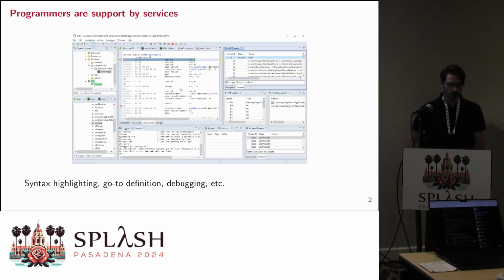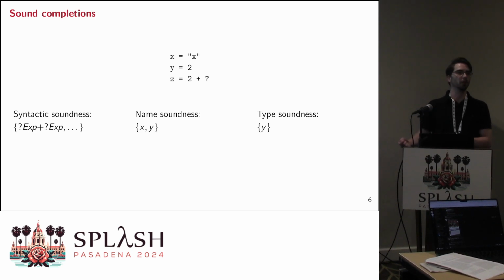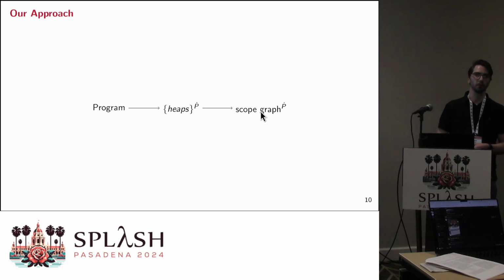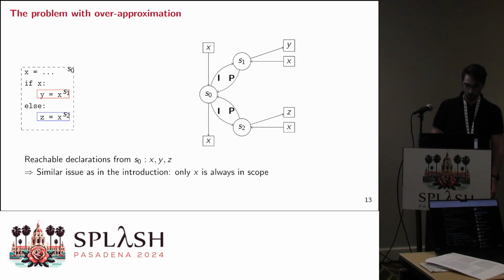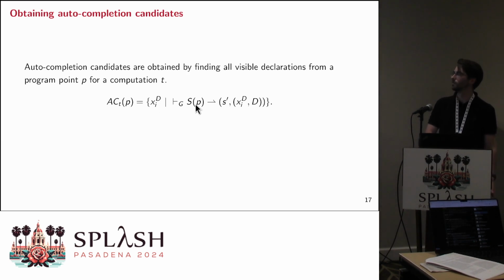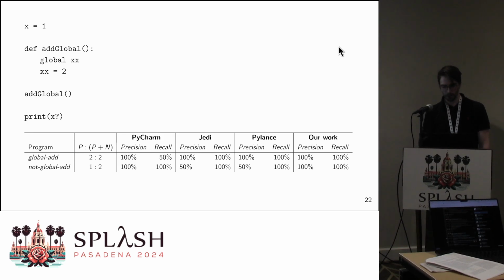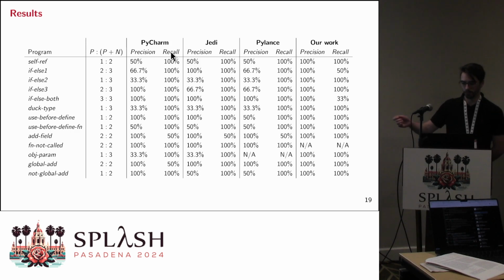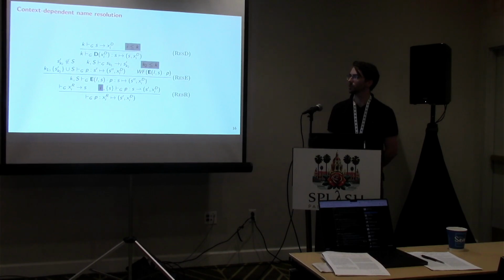[GPCE24] On the Soundness of Auto-Completion Services for Dynamically Typed Languages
On the Soundness of Auto-completion Services for Dynamically Typed Languages (Video, GPCE 2024)
Damian Frölich and L. Thomas van Binsbergen
(University of Amsterdam, Netherlands; University of Amsterdam, Netherlands)

Abstract: Giving auto-completion candidates for dynamically typed languages requires complex analysis of the source code, especially when the goal is to ensure that the completion candidates do not introduce bugs. In this paper, we introduce an approach that builds upon abstract interpretation and the scope graph framework to obtain an over-approximation of the name binding seen at run-time. The over-approximation contains enough information to implement auto-completion services such that the given suggestions do not introduce name binding errors. To demonstrate our approach, we compare the suggestions given by our approach with the state of the art completion services on a subset of the Python programming language.